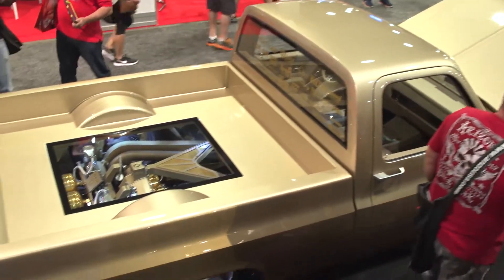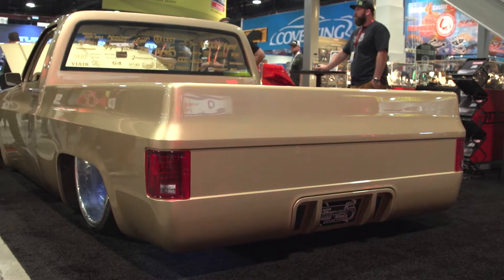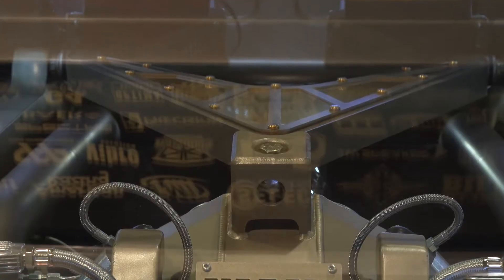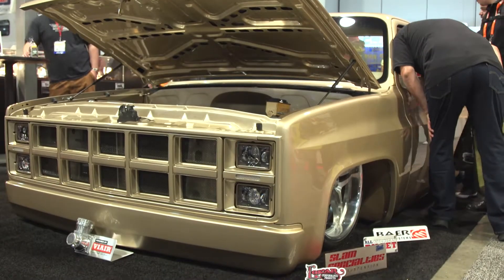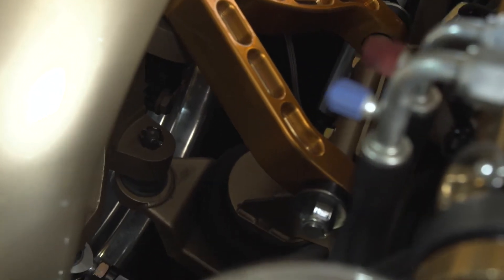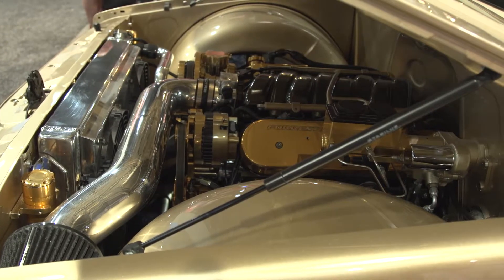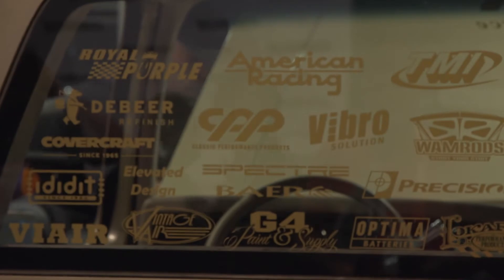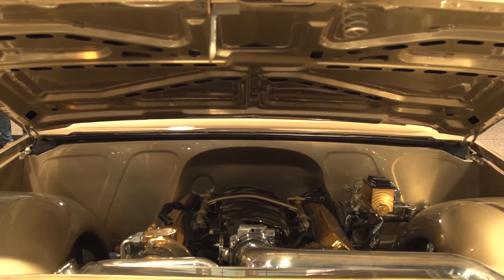CPP Featured Vehicle SEMA 2017 - Tre5 Customs 1987 C10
Jeremy from Tre 5 Customs unveiled their 1987 C10 at this year's SEMA. This cool, custom C-10 has CPP's Showstopper Hydrastop Hydraulic Brake Assist System and our Modular Drop spindles.